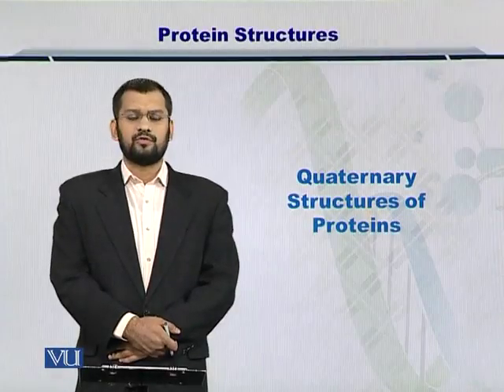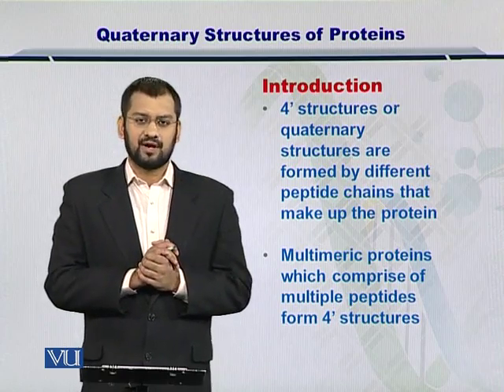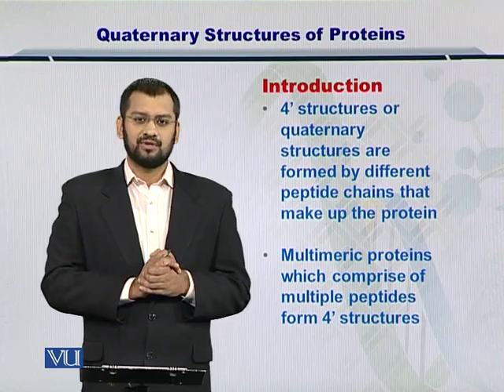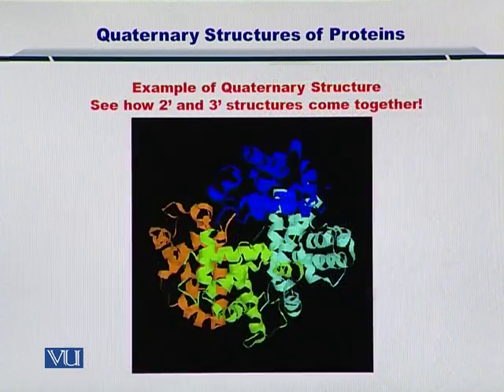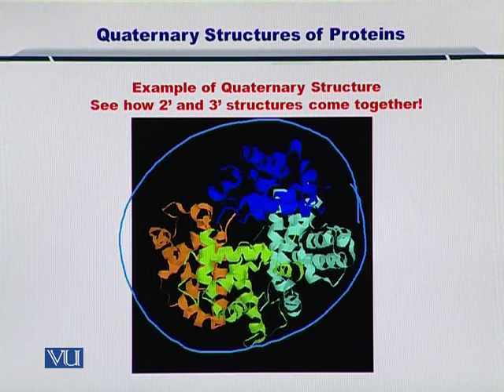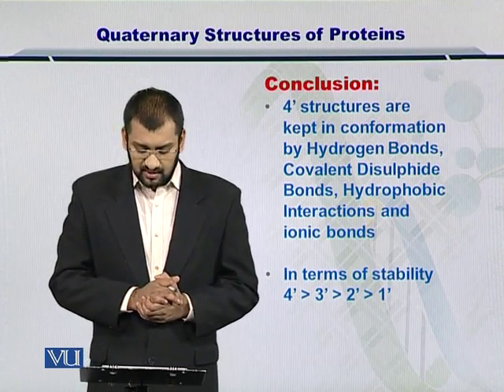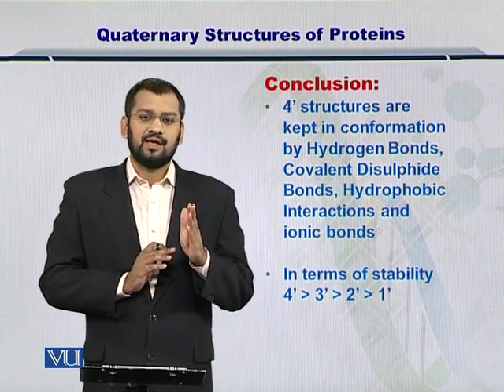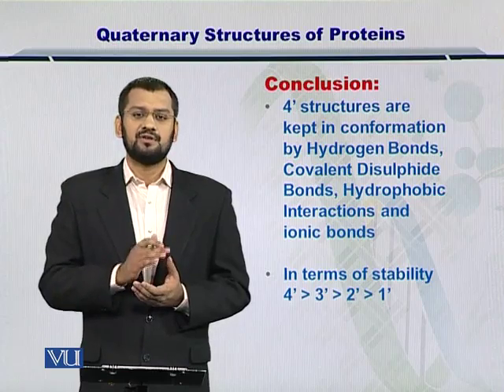BIF401_Topic173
Topic: 173